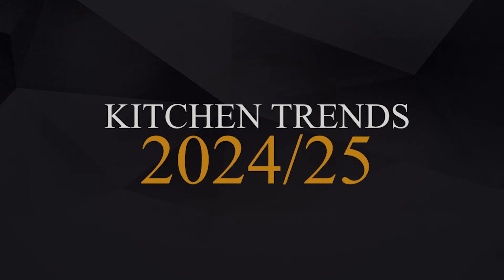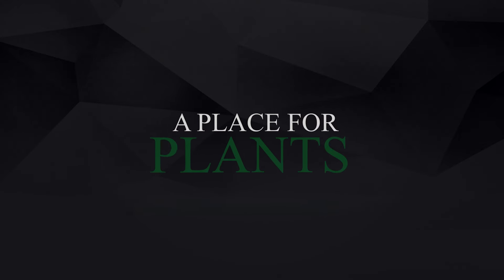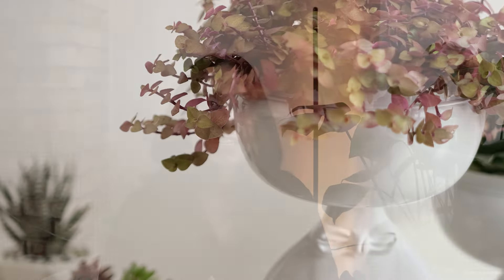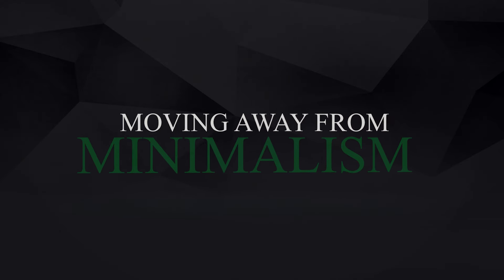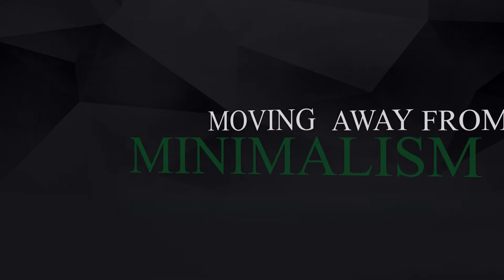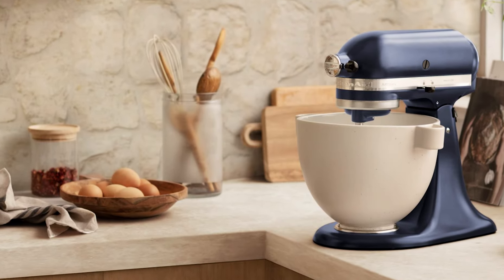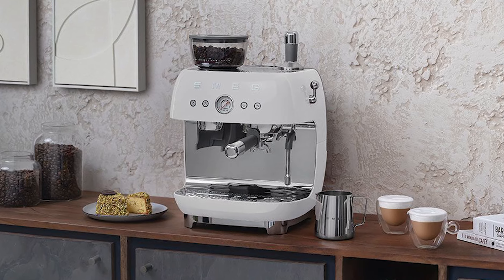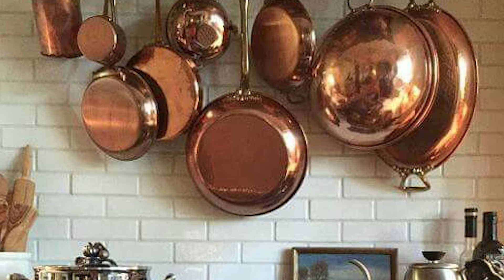Unexpected Kitchen Trends for 2024: What You Haven't Heard Yet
Welcome to my latest video on 2024/25 Kitchen Trends! 🎉 If you're planning a kitchen remodel or just love keeping up with the latest in interior design, this is the video for you.

I am a luxury kitchen designer in London (at Finchley Kitchens), I create videos on kitchen design every Monday at 5pm and sometimes I post my recipes and dining out experiences too.